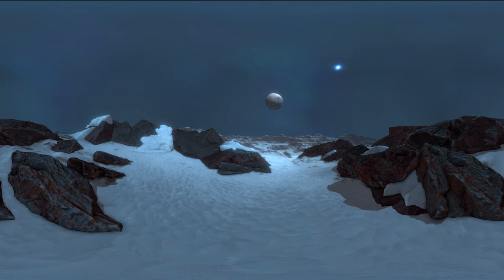Take A Virtual Tour To PLUTO! 360 4K VR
Take a 360VR Tour to Pluto in this snippet from our upcoming VR documentary on Milky Way. We will be releasing additional portions form the documentary too along the way, showing different parts of Space.